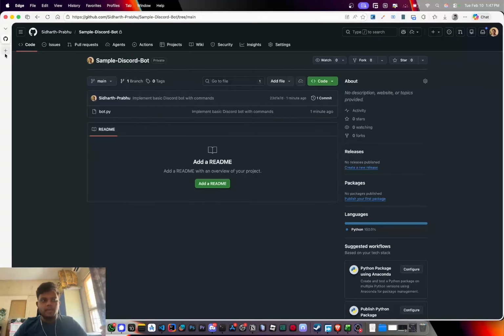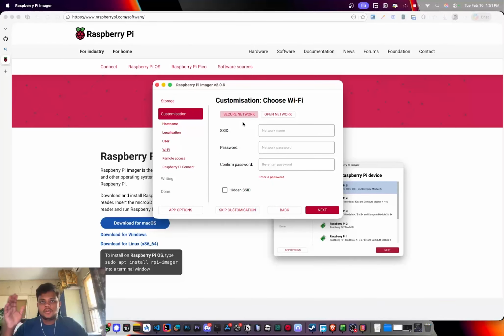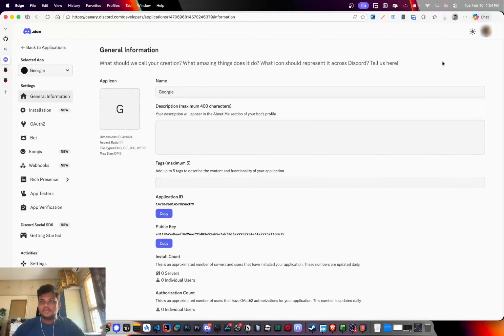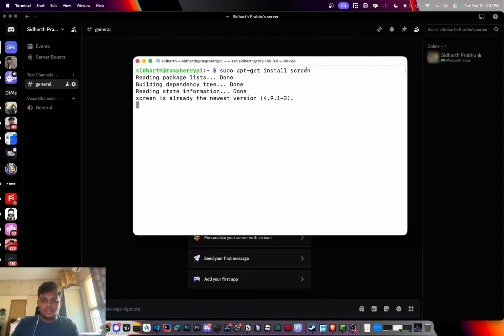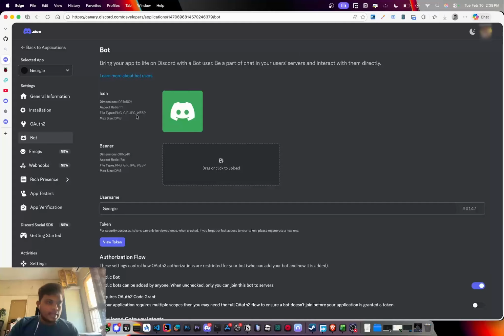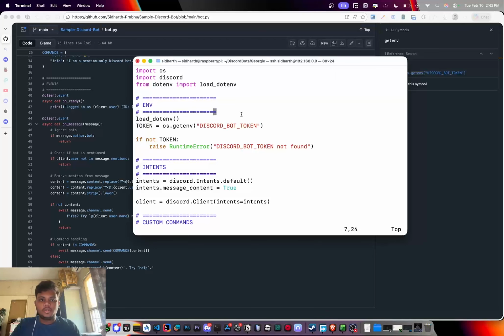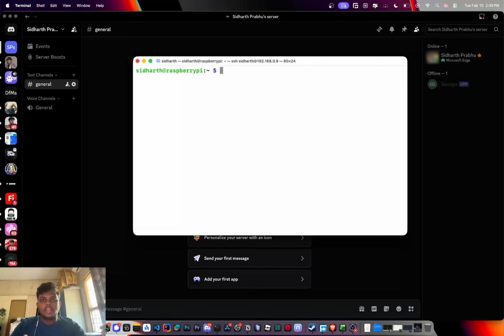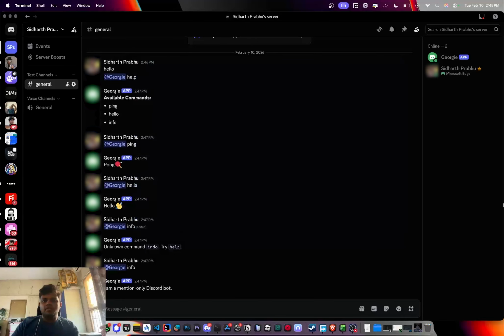How to Create a Discord Bot in Python and Run It 24/7 on Raspberry Pi!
Most Discord bot tutorials are misleading.
They work on a laptop, break when the terminal closes, and completely ignore real deployment.

In this video, you’ll build a real Discord bot in Python and host it 24/7 on a Raspberry Pi — the correct way.

No paid hosting.
No PC running in the background.
No copy-paste magic you don’t understand.

What you’ll learn in this video:
1. Creating a Discord bot properly (developer portal + intents)
2. Writing a clean Python bot that responds only when mentioned
3. Using environment variables to protect your bot token (no leaks)
4. Setting up Raspberry Pi OS (headless, lightweight, production-ready)
5. Running the bot inside a virtual environment
6. Keeping the bot alive 24/7 using proper Linux process management

By the end of this video, you’ll have a fully working Discord bot running independently on a Raspberry Pi, just like real production systems.